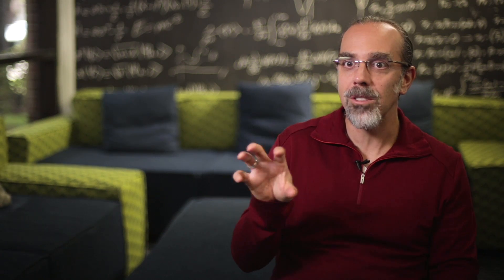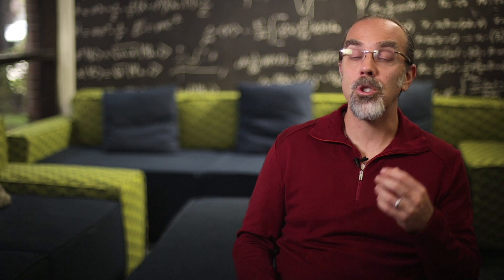Astro Teller at i4j: Innovation Requires Inspired Workers (Systematizing Innovation)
About Astro Teller:

Dr. Astro Teller currently oversees Google[x], Google’s moonshot factory for building magical, audaciously impactful ideas that can be brought to reality through science and technology. Before joining Google, Astro was the co-founding CEO of Cerebellum Capital, Inc, an AI-based investment management firm. Previously, Astro was the co-founding CEO of BodyMedia, a leading wearable body monitoring company. Prior to BodyMedia, Dr. Teller was co-founding CEO of SANDbOX AD, an advanced development technology incubator. Dr. Teller holds a BS in computer science and an MS in symbolic and heuristic computation, both from Stanford, and a Ph.D. in artificial intelligence from Carnegie Mellon, where he was a recipient of the Hertz fellowship. Through his work as a scientist, inventor and entrepreneur, Dr. Teller holds many U.S. and international patents related to his work in hardware and software technology. Astro is also a successful novelist and screenwriter, with a new book out entitled “Sacred Cows.”

‘New Narratives: Innovation for Jobs’ is a series by i4j (Innovation for Jobs) and the GPA exploring perspectives on important topics that will impact the future of work, jobs and employment.

About i4j Innovation for Jobs conferences bring together individuals from the public and private sectors to discuss the changing economy. "We engage in initiatives creating structures for developing shared language across silos. The starting point for any innovation is the creation of shared language, enabling stakeholders and change agents to interact horizontally."

This film was created at the Mountain View 2015 i4j Conference. What are your hopes and fears about the future of meaningful work?